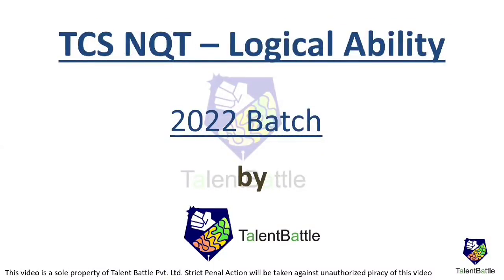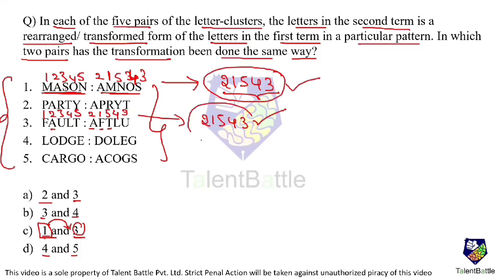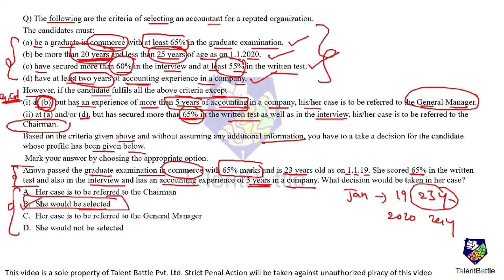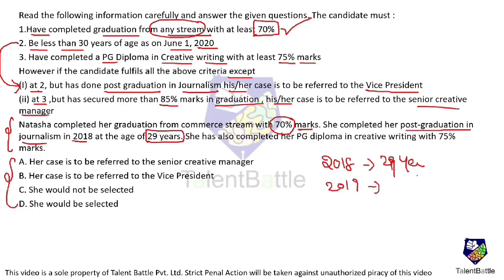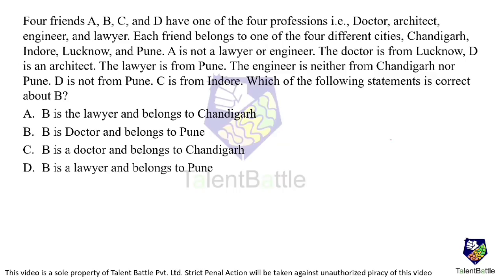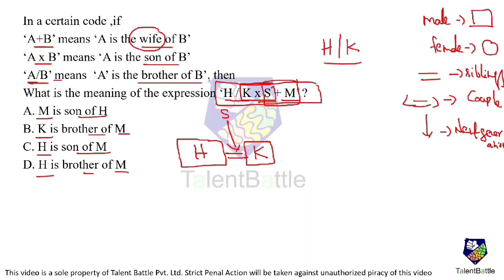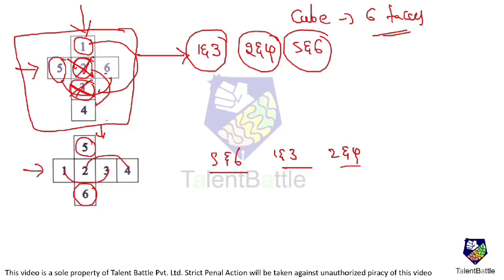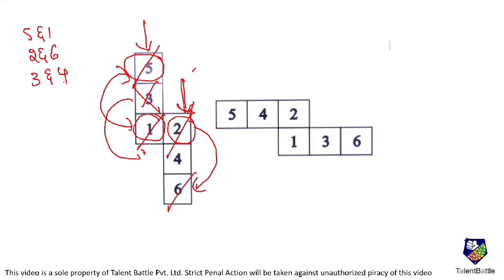TCS Ninja Reasoning Ability Questions |Last Minute Preparation | TCS NQT Reasoning Ability Questions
This video has multiple questions useful for the last-minute preparation of TCS Ninja or TCS -NQT.

10 hours of live training to start with your aptitude preparation!